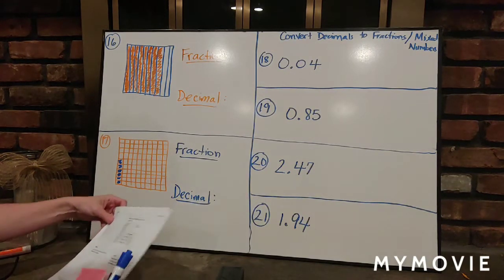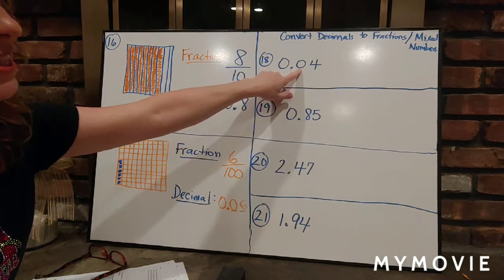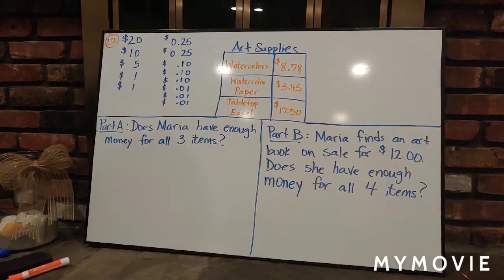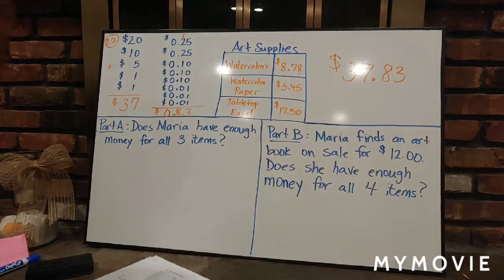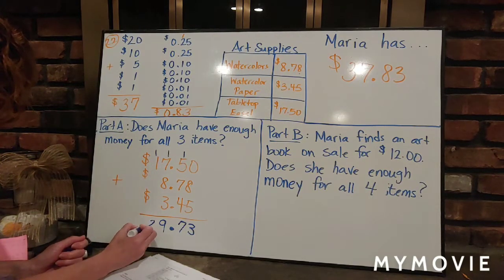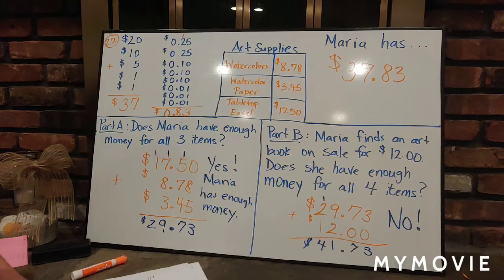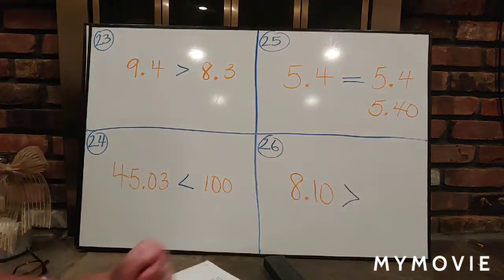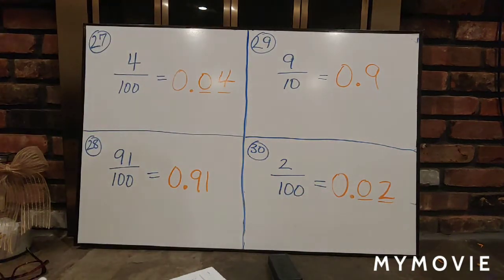Envisions Topic 12 Test Review - Part 2